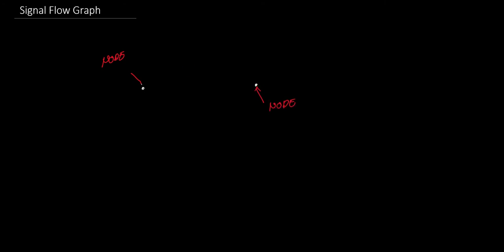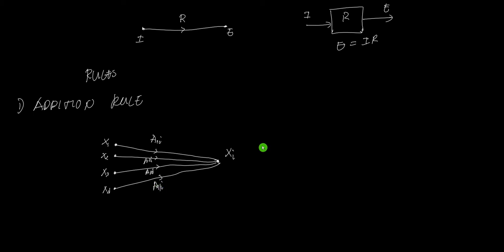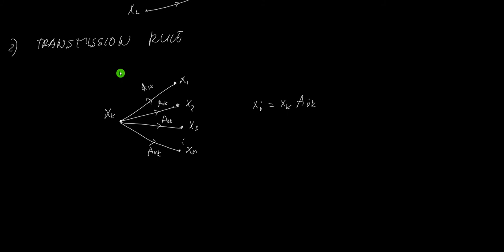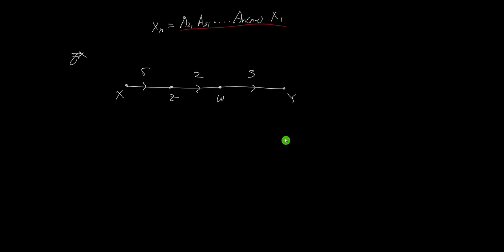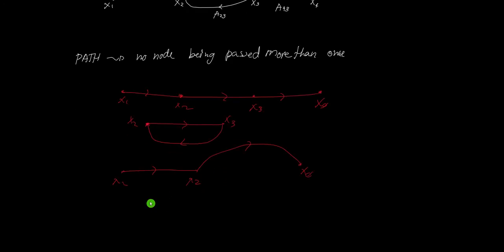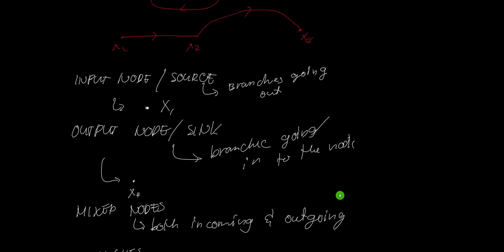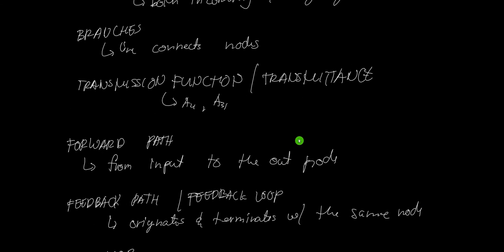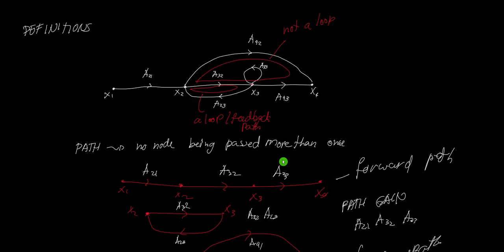EE130 - Chapter III: Introduction to Signal Flow Graph